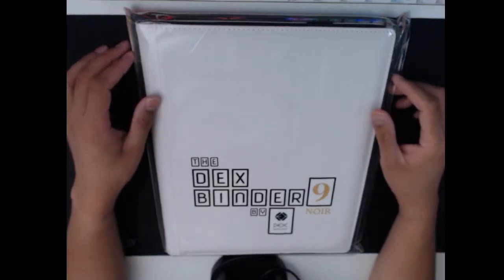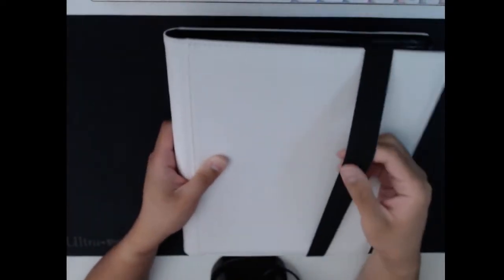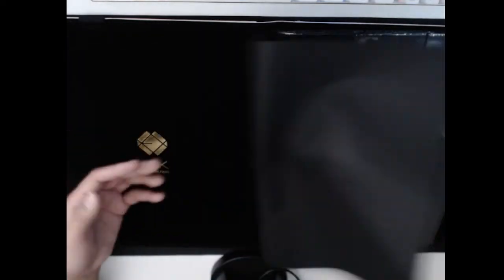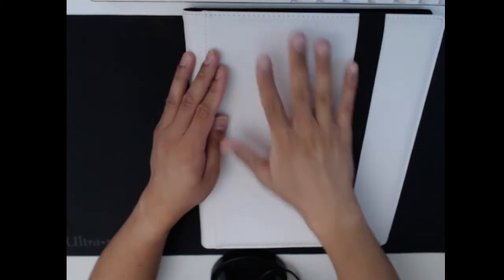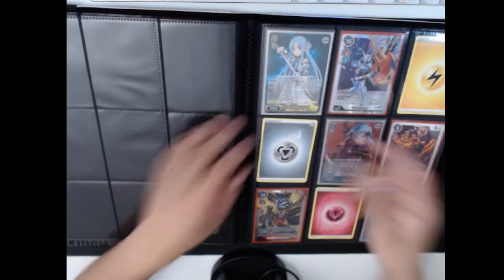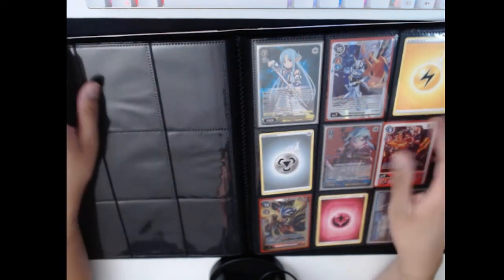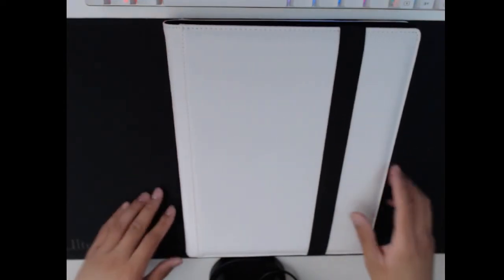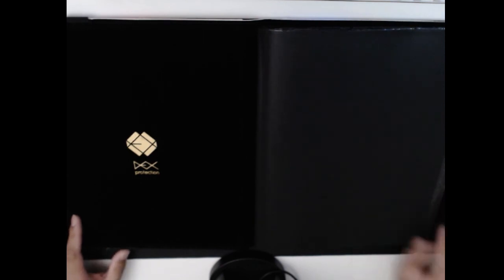DEX Protection Noir Binder Review. The cooler, older brother of an already amazing product.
Let's take a look at the DEX Protection Noir!